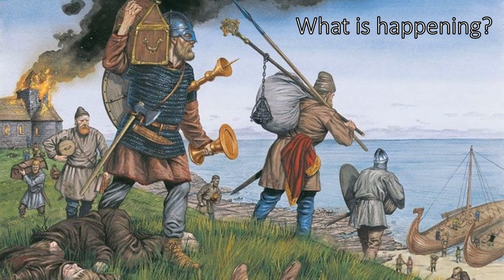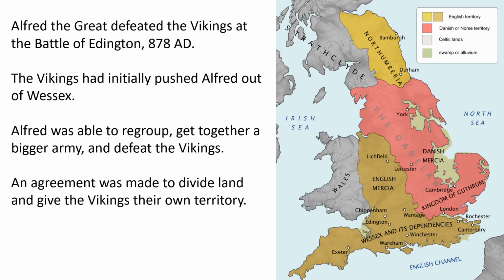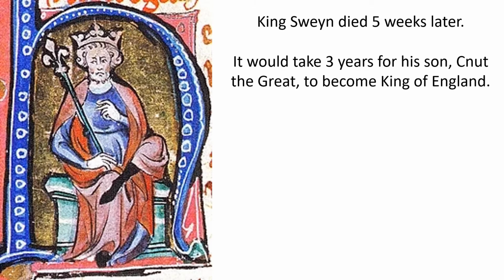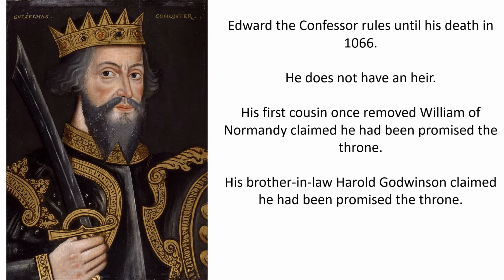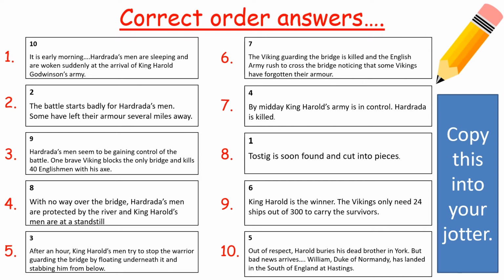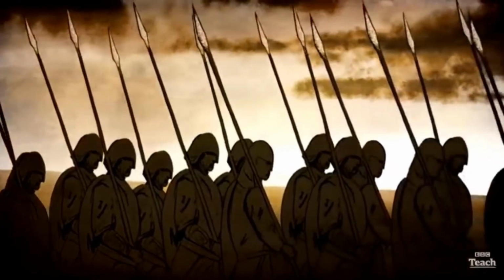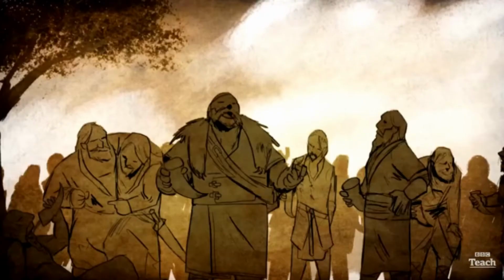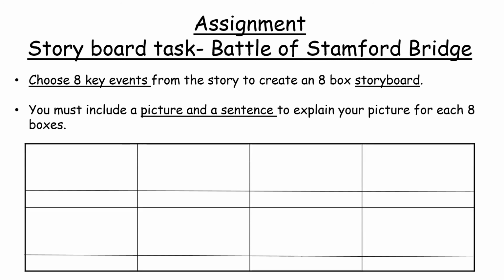Week 7 Viking Battles